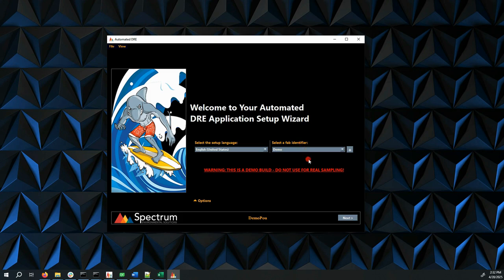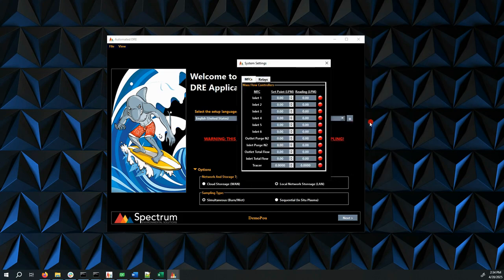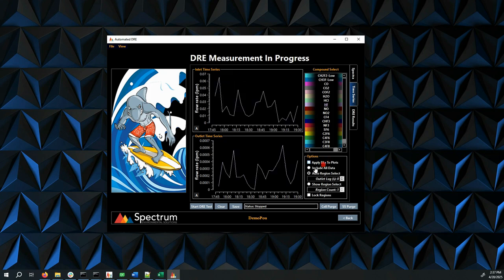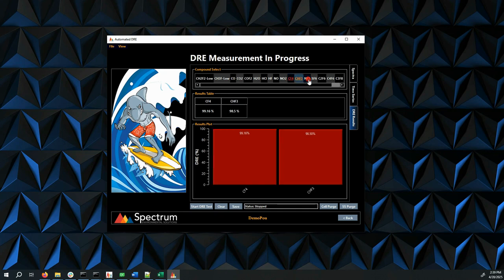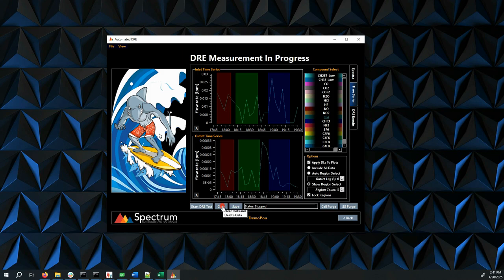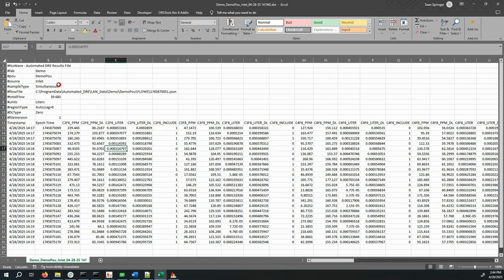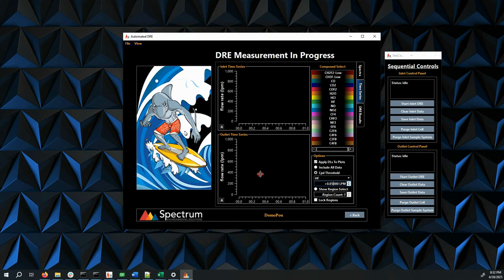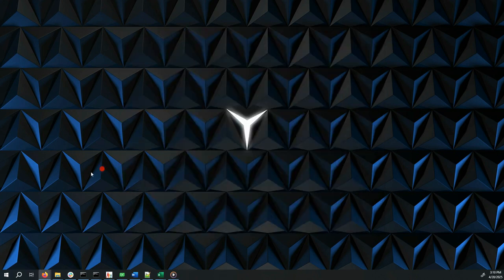AutomatedDRE V1.11 Demo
A lot of new features are available in V1.11 of the AutomatedDRE. Here, we begin to explore some of the most important updates to the program.